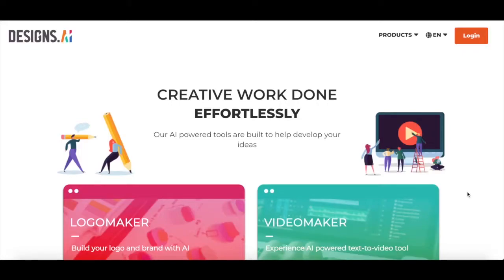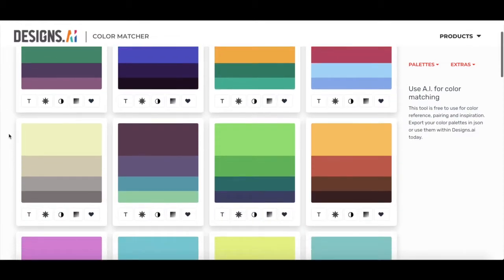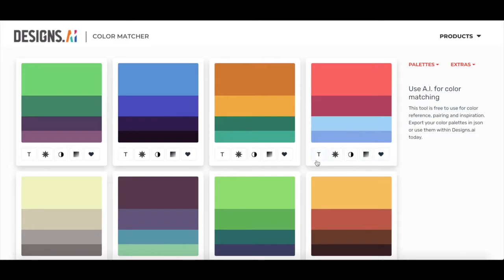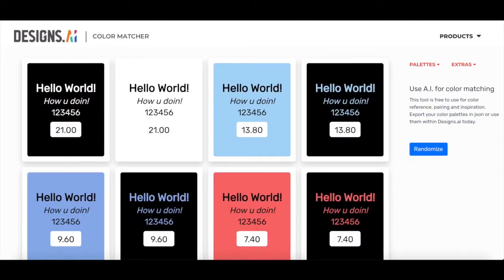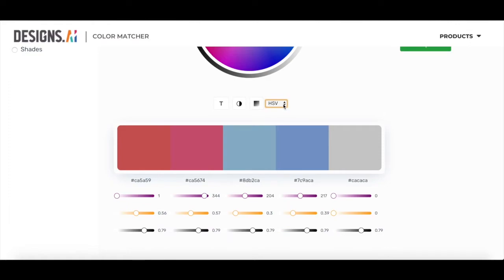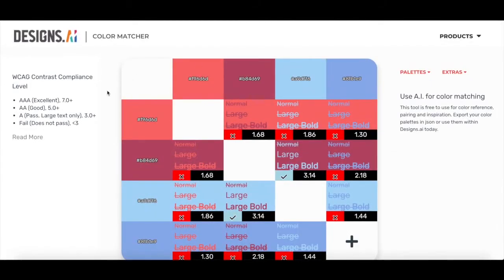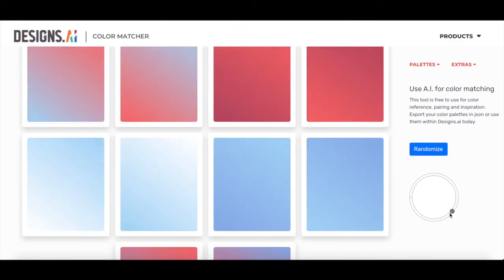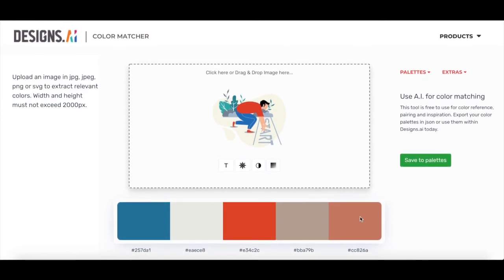Best Free Online Color Palette Generator - Full Tutorial | Designs.ai Color Matcher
This cool online tool lets you create color palettes, test contrast, find gradients and overlays, and extract colors from any image. The best part is that everything is free!

You can even check out our blog for tips and tricks